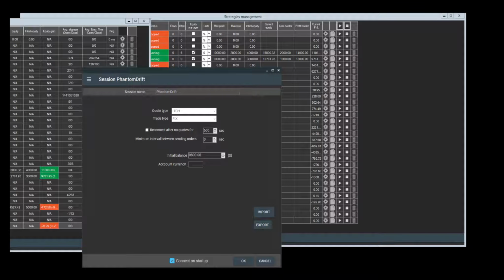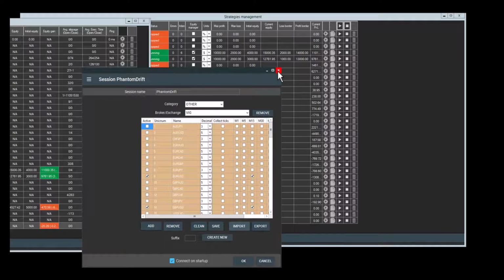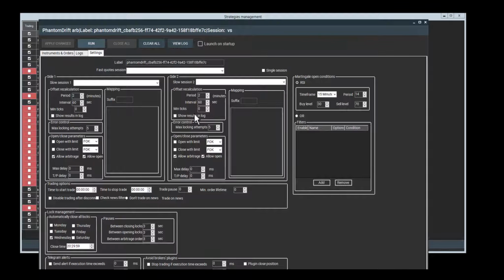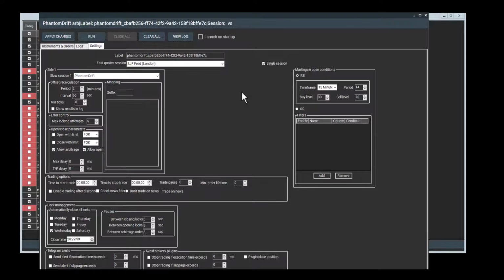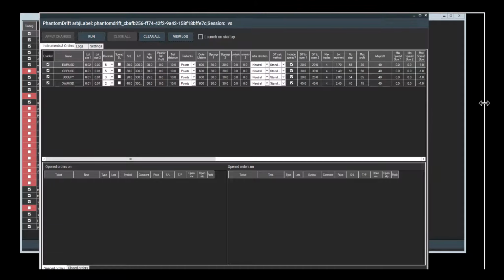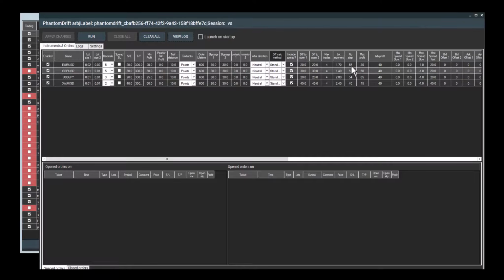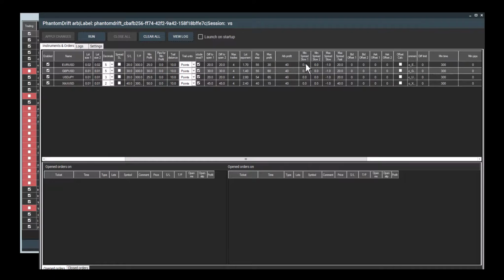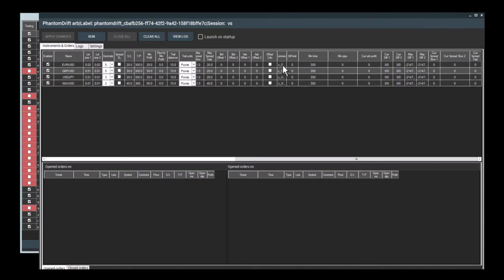How to Set Up the Phantom Drift Strategy in SharpTrader | Safe Arbitrage Hidden as Martingale/Grid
In this video, we walk you through the full setup process for the Phantom Drift strategy — a unique approach that masks arbitrage trades as grid or martingale strategies. When properly configured, it's safe, efficient, and virtually undetectable.

🛠️ What you'll learn:

-How to configure the trading session for Phantom Drift
-Why selecting the correct data feed depends on your broker's server location
-How to enable RSI-based entry filtering for the martingale logic
-Which symbols to activate and how to collect M15 candles for RSI

Setting up Instruments & Orders and understanding the core parameters:
— Max Trades, Lot Exponent, Pips Step, Arb Profit, Max Profit
— Spread filters for slow and fast brokers
— Offset parameters and auto-calculation
— Live stats like current arbitrage profit and feed differences

⚙️ Whether you're using a single account or dual-broker setup, Phantom Drift can be adapted for your goals. You’ll also see how to manage risk and maintain long-term stealth in your arbitrage strategy.